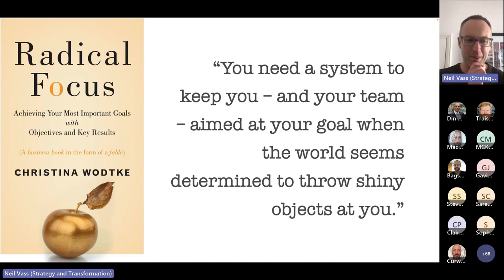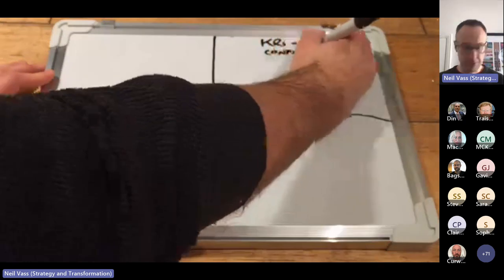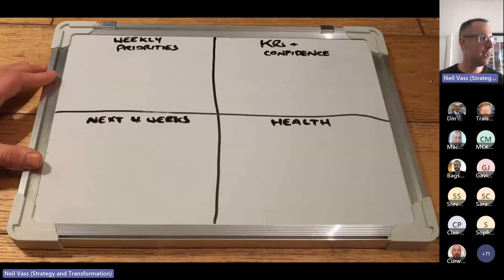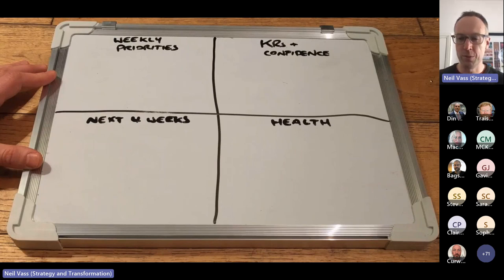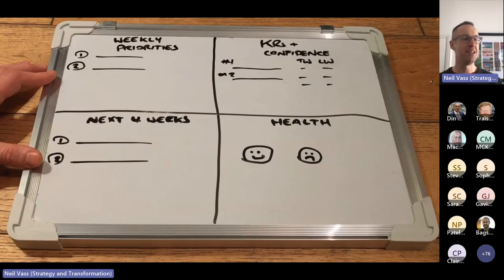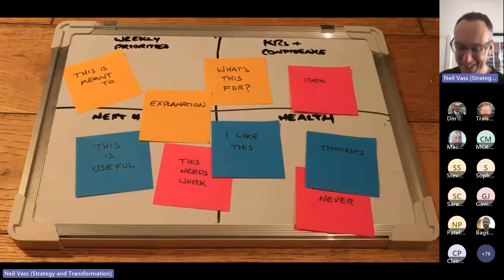Objectives and Key Results - with Neil Vass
Neil Vass from the Co-Op introduced the concept of OKRs to the Cross-Gov Delivery Community.

This session takes a detailed look at how he’s used them on the BBC Children’s web team, covering everything from how high-level goals are set down to how OKR processes interact with the daily and weekly ceremonies of the Kanban process.

He learned a lot about what works well and what pitfalls to look out for and shared that experience.

Having clearly defined objectives can give the team a unified focus and help to make the work outside of the near-term development tasks visible to everyone. And by concentrating on moving the right key results, team members start incorporating data-driven decisions into everything they work on – how are we going to tell whether this feature has helped us towards our goal? And what will we do if it hasn’t?